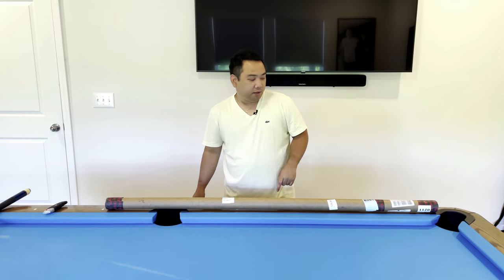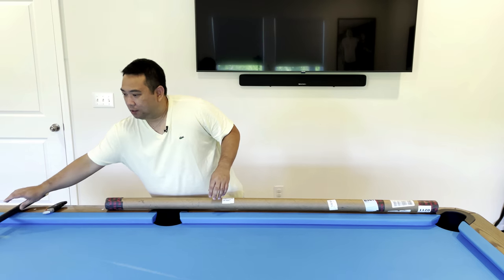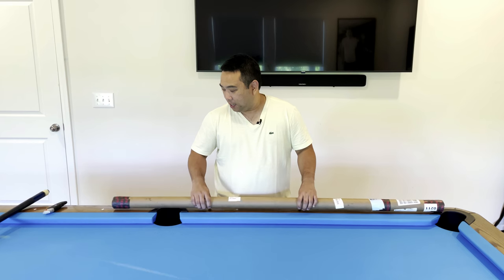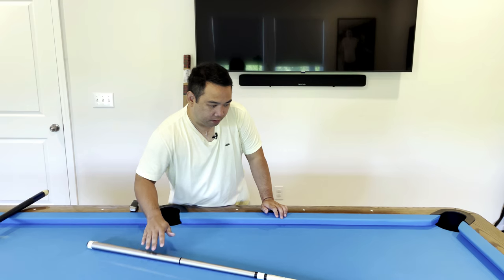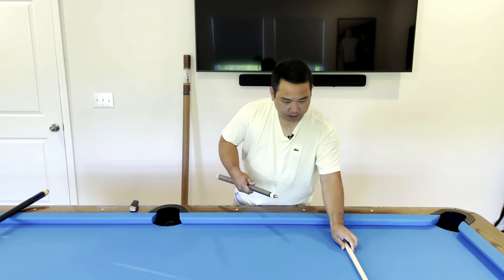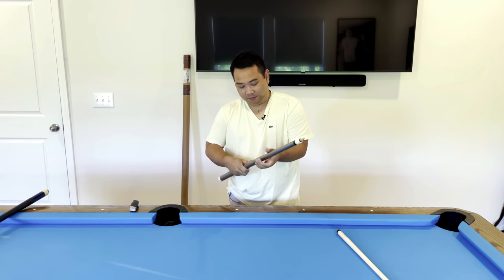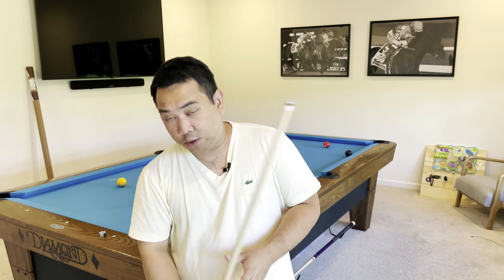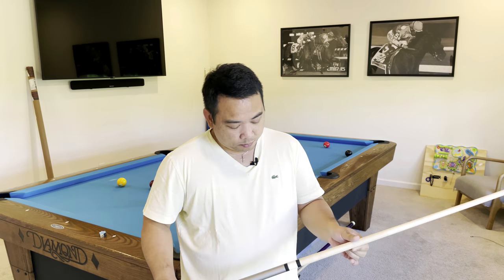Rage Maple Heavy Hitter Cue Silver 25oz